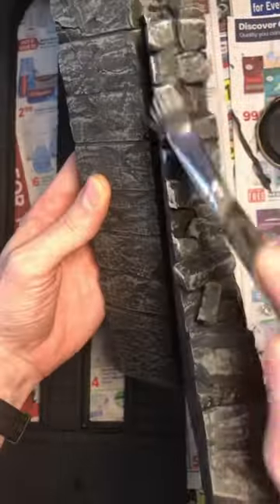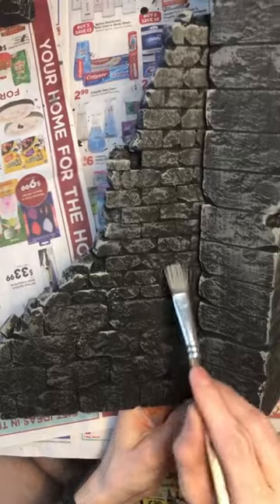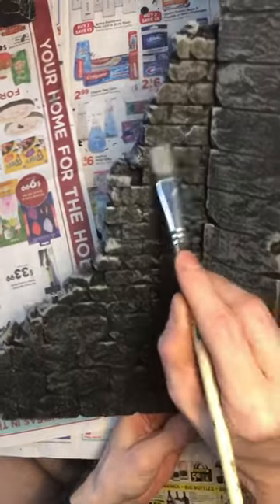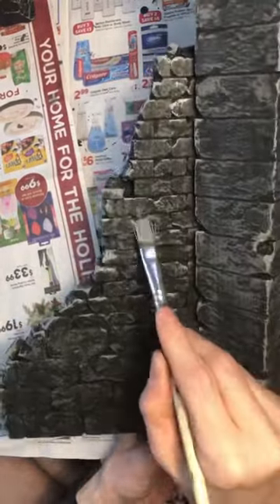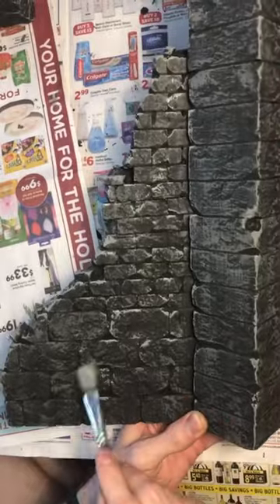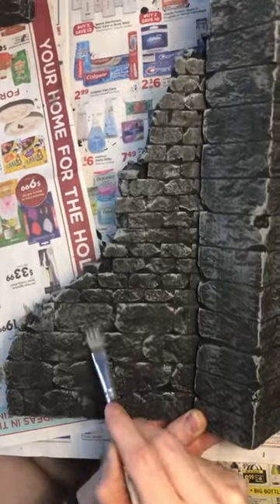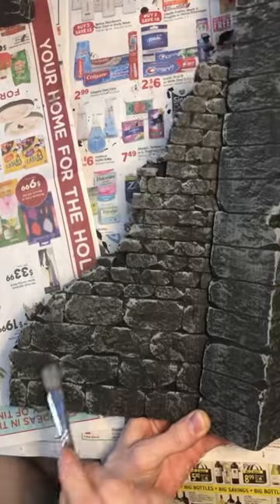Doing some painting on this diy church ruin diorama